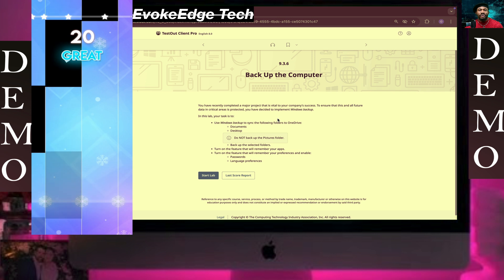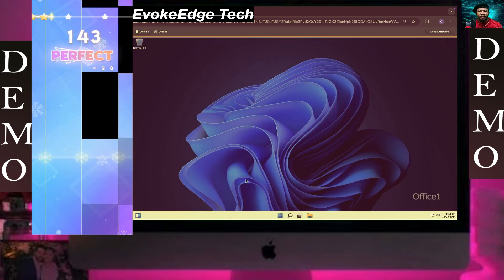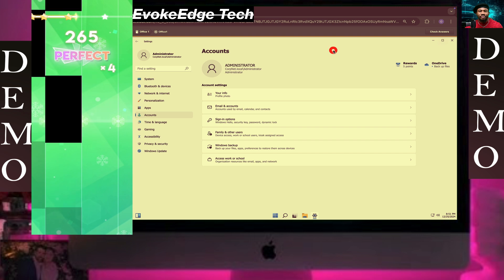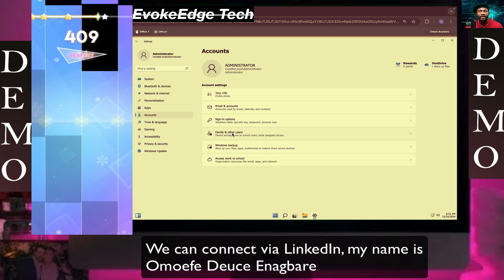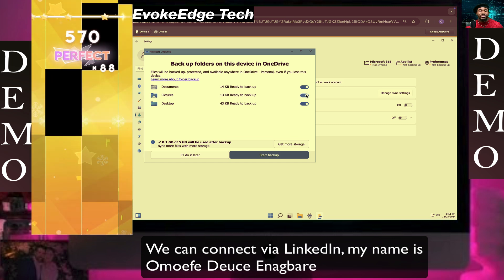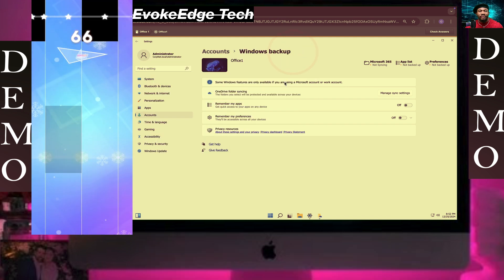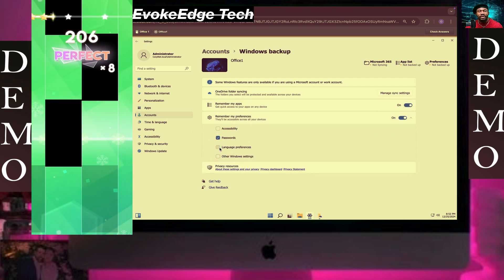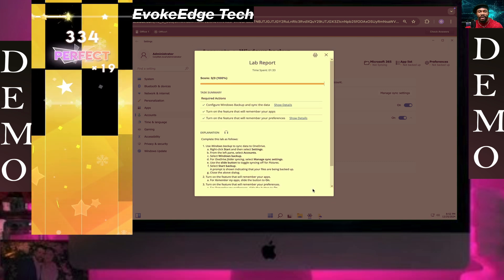TestOut LabSim: Back Up the Computer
Back Up the Computer.